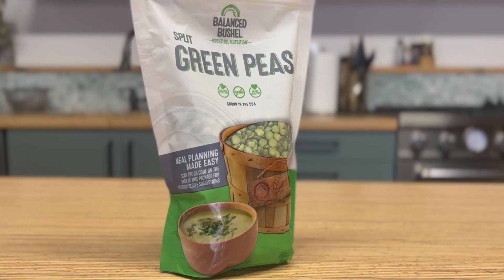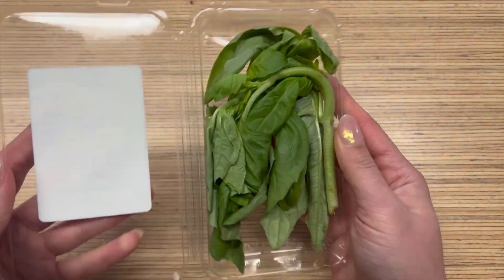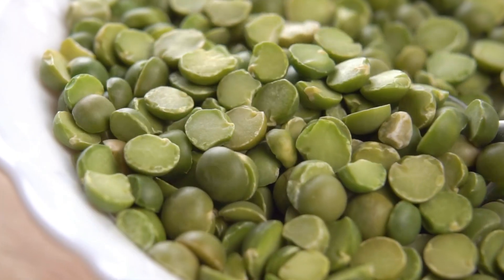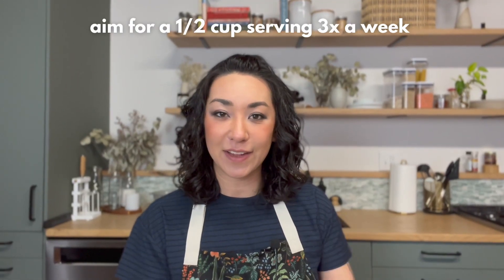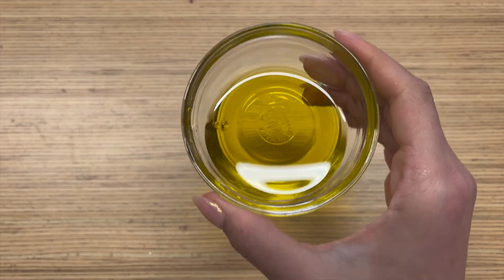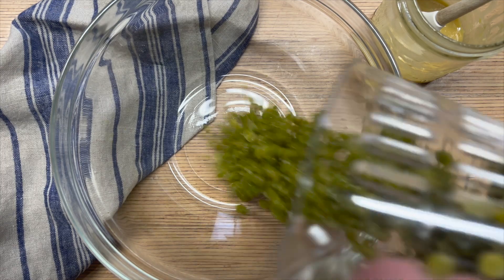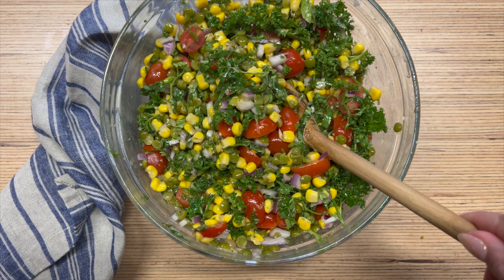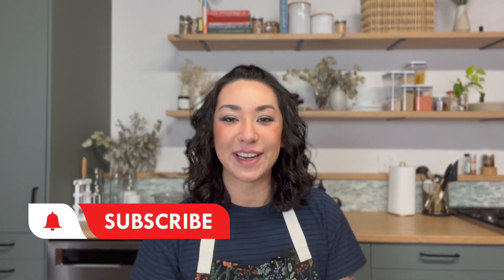the split pea salad i literally can't stop eating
Did you think green split peas were only good for split pea soup? It’s time to elevate this humble ingredient to its rightful place in your recipe rotation! Green split peas are great for non-lettuce salads like this one and this Split Pea Salad Recipe has quickly become one of my most popular recipes!

There’s so many benefits to eating more pulses and legumes like green split peas, beans, and chickpeas. They offer plant-based protein and fiber, plus other important nutrients, and can really help you feel full and satisfied when paired with a variety of other ingredients.

As written, it's vegetarian and vegan-friendly (just swap the honey for maple syrup) and easy to bulk up with additional protein or more veggies. Make it your own and leave a comment to let me know what you think!

- Stackable Mini Prep Bowls
- Set of Glass Mixing Bowls
- 5-Piece Measuring Cup Set
- Small Mason Jars
- MSG Panda Shaker

For more recipes for gentle nutrition and salads that don't suck, check out the Street Smart Nutrition Blog